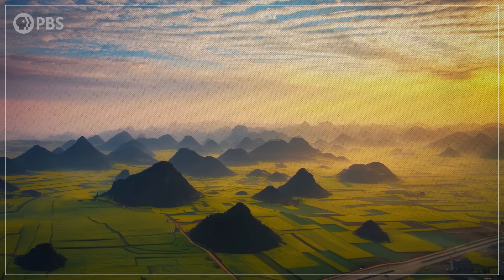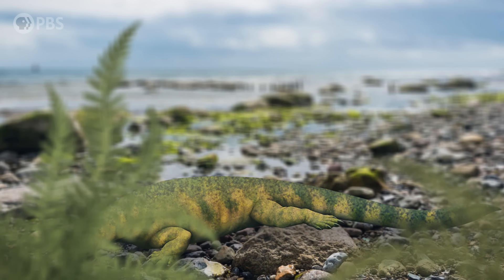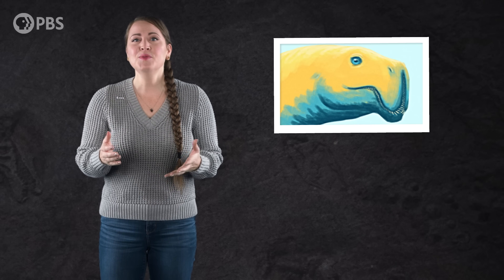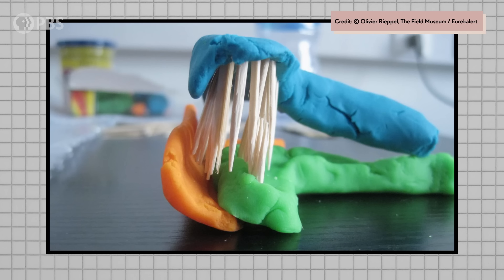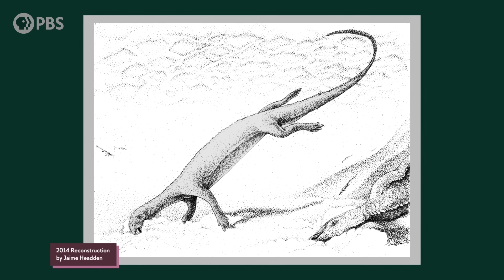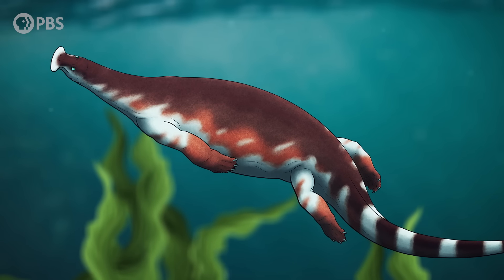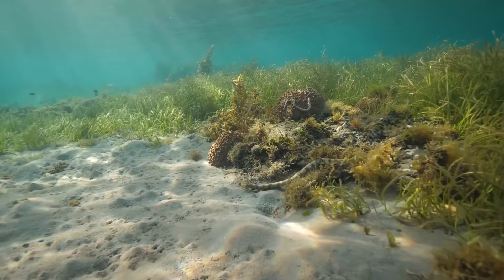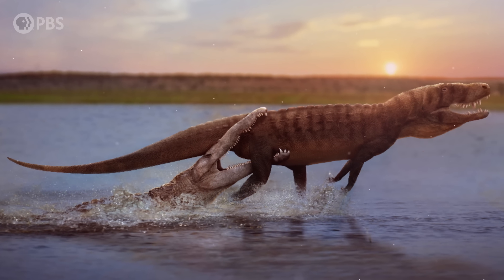The Triassic Reptile With "Two Faces"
↓ More info below ↓
Figuring out what this creature’s face actually looked like would take paleontologists years. But understanding this weird animal can help us shine a light on at least one way for ecosystems to bounce back from even the worst mass extinction.

Thanks to Ceri Thomas for the many excellent Triassic reptile illustrations (both Atopodentatus and Henodus) featured in this episode!

And thanks to Xiao-Chun Wu, Nick Fraser, and Shixue Hu for providing photos for this video!

Finally, thanks to Joschua Knüppe (the thumbnail illustration!), Julio Lacerda Jaime Headden and Dmitry Bogdanov for their wonderful paleoart as well.

Both Atopodentatus papers discussed in this video:
Cheng, L., Chen, X., Shang, Q. et al. 2014. A new marine reptile from the Triassic of China, with a highly specialized feeding adaptation. Naturwissenschaften 101, 251–259 DO1: 10.1007/s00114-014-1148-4

Chun, L., Rieppel, O., Long, C. & Fraser, N.C. 2016. The earliest herbivorous marine reptile and its remarkable jaw apparatus. Science Advances 2(5): e1501659 DOI: 10.1126/sciadv.1501659

And on the paper on the Luoping biota:
Hu, S., Zhang, Q., Chen, Z.Q., Zhou, C., Lu, T. Xie, T., Wen, W., Huang, J. & Benton, M.J. 2010. The Luoping biota: exceptional preservation, and new evidence on the Triassic recovery from end-Permian mass extinction. Proceedings of the Royal Society B 278: 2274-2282